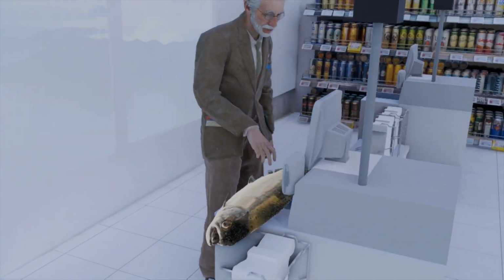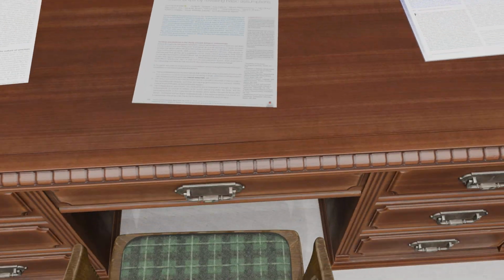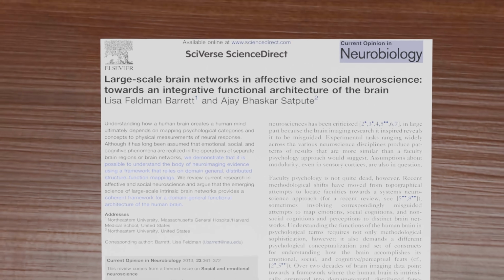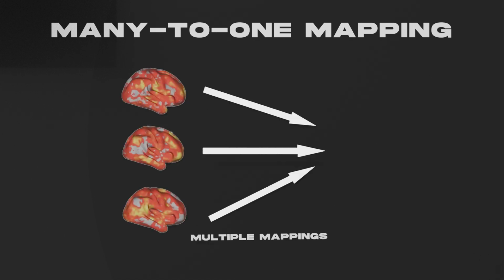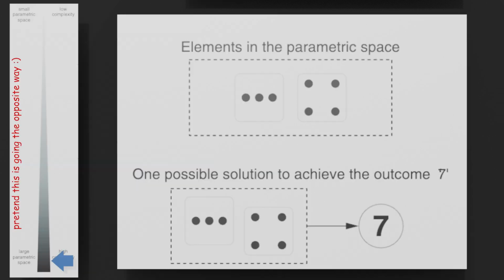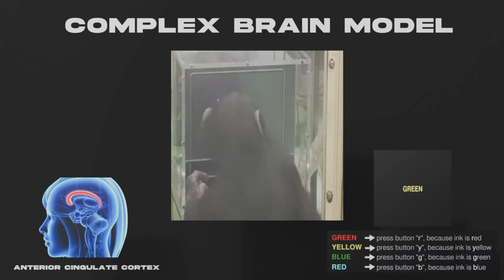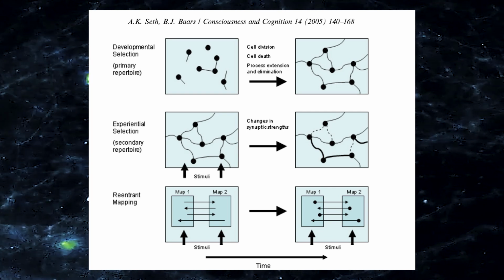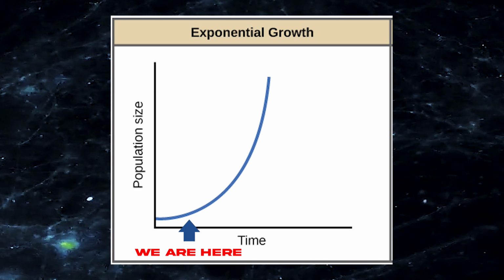A Dead Fish and Understanding How We Should View the Brain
How a salmon exposed the analysis of brain scanning and other reasons we should care about how we view the brain!

Timestamps:
0:00 Meeting our fish friend
0:50 A crisis emerges
2:41 The Board
14:11 A hope forward & darwin's brain
18:45 An AI future?

References:
1. Neural correlates of interspecies perspective taking in the post-mortem Atlantic Salmon:An argument for multiple comparisons correction

2. Improving the study of brain-behavior relationships by revisiting basic assumptions

3. Whole-brain, time-locked activation with simple tasks revealed using massive averaging and model-free analysis

4. Large-scale brain networks in affective and social neuroscience: towards an integrative functional architecture of the brain

5. Degeneracy in the nervous system: from neuronal excitability to neural coding

6. Degeneracy and cognitive anatomy

7. Neural Darwinism: selection and reentrant signaling in higher brain function

8. Degeneracy and complexity in biological systems

[stock images licensed from Adobe]